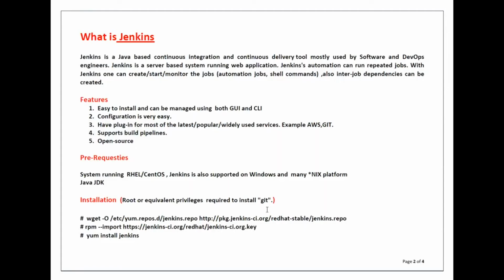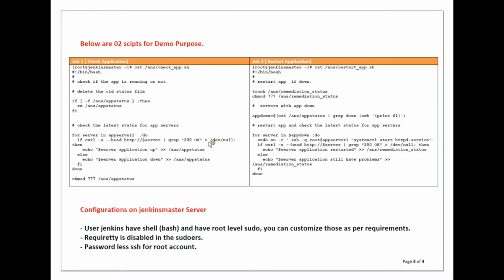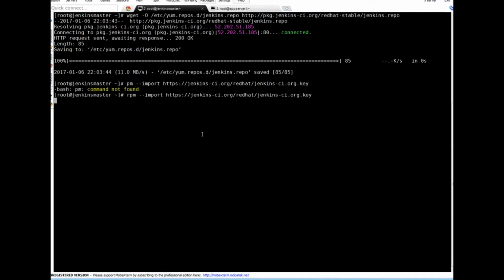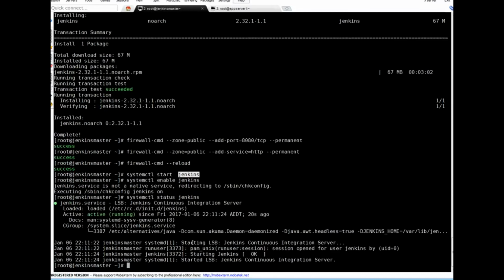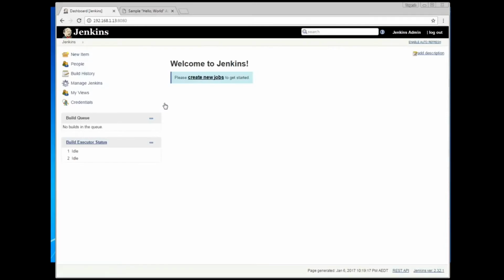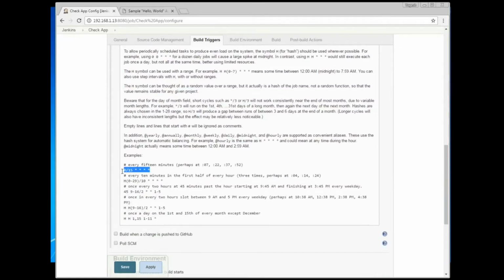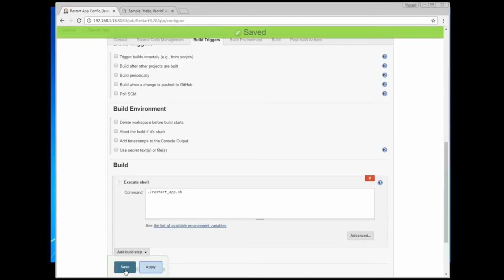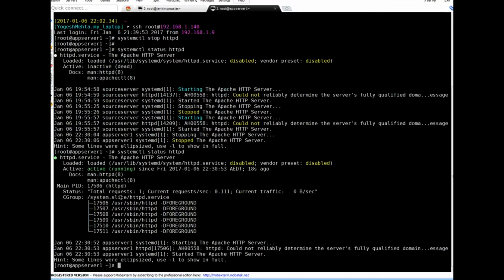Jenkins CICD - How to Learn Jenkins Basics in 30 Mins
In this Video I am going to demonstrate How to install Jenkins on Windows 10. We will be Installing Jenkins on Windows as Service
using Jenkins installer. Jenkins is an open source automation server written in Java. Software requirements for installing Jenkins is we need to have Java 8 - either a Java Runtime Environment (JRE) or a Java Development Kit (JDK) is fine.

Jenkins
  - java application
  - used for continuous integration and continuous delivery

Step 2 : Place the war file into any location on your system

Step 3 : goto command prompt (windows) | terminal (mac)
   - goto folder where jenkins.war is

Step 4 : goto browser (Jenkins window should show up)

Step 6 : get started with Jenkins

To see hidden files/folders on mac:
1. Exit Finder
2. On terminal - defaults write com.apple.finder AppleShowAllFiles TRUE
3. Press option/alt - right click finder - relaunch